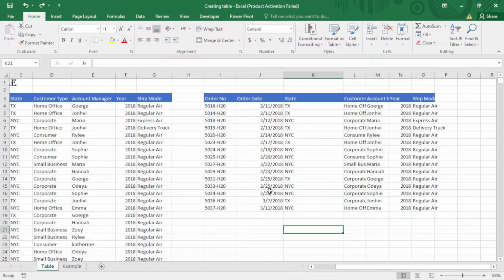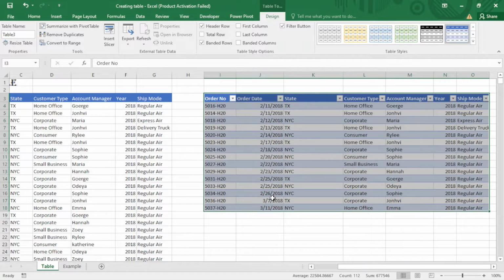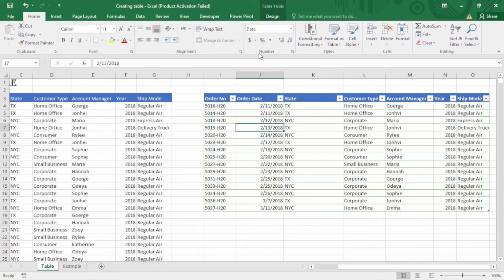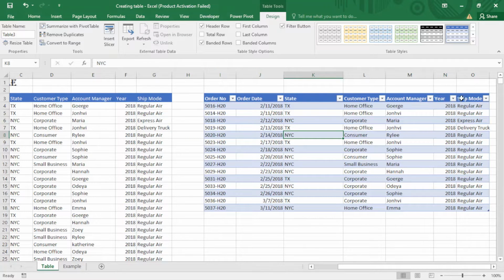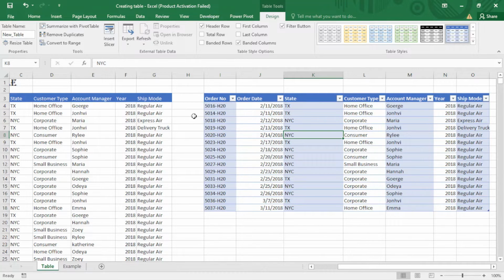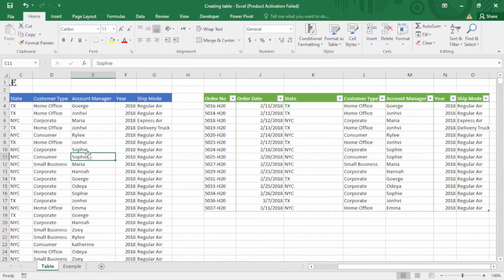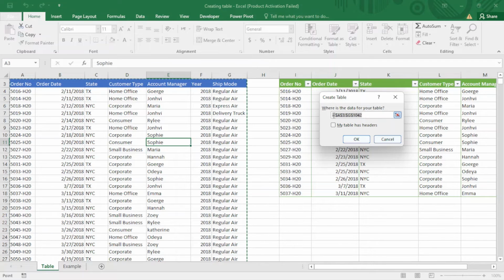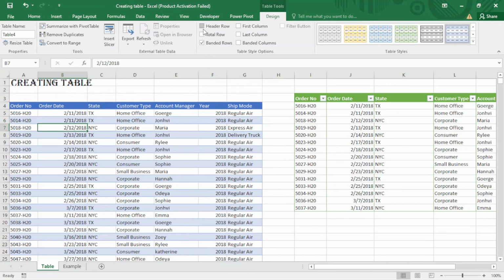How to create tables in excel?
create tables in two different whys and edit it properly.